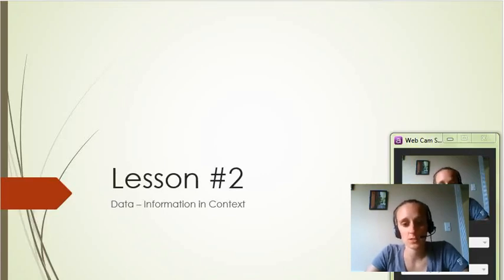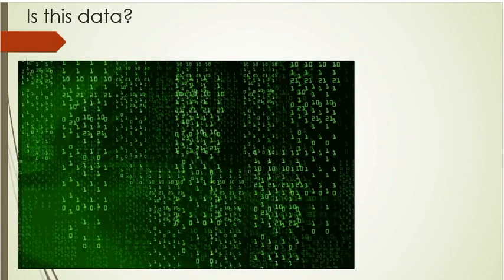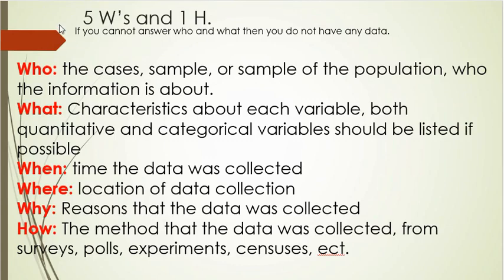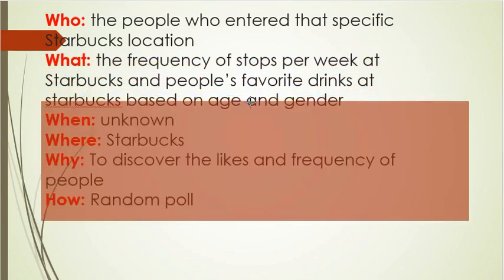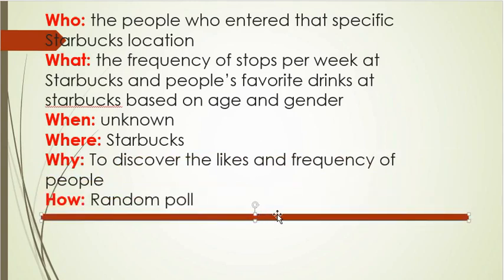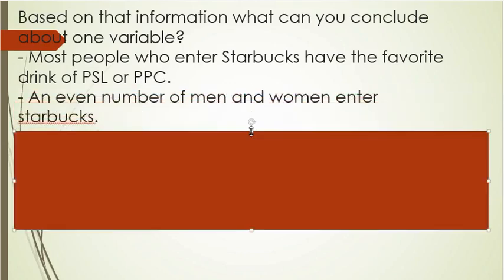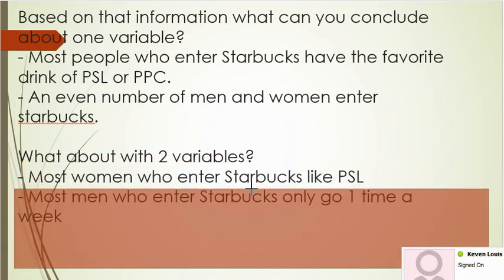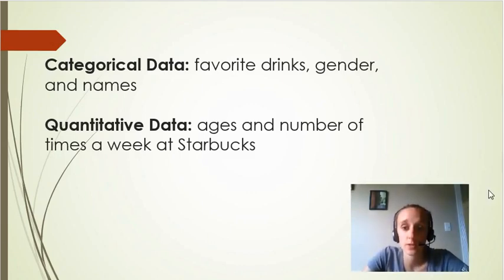Lesson 2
AP Stat. Q1P1